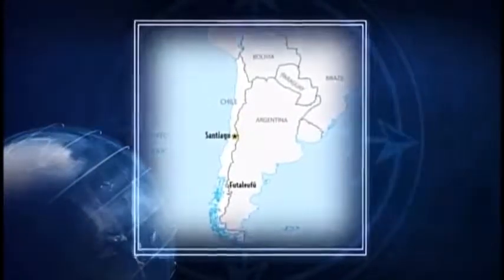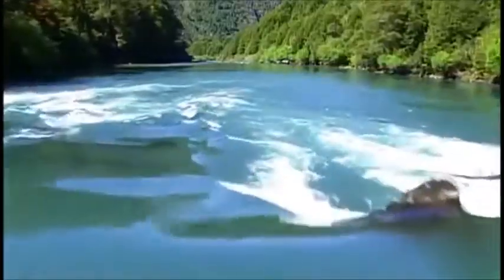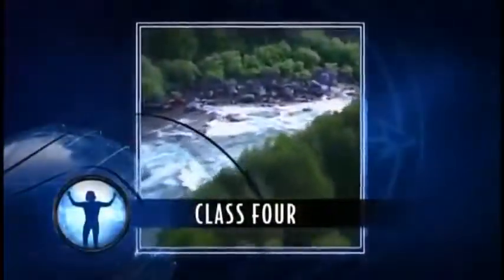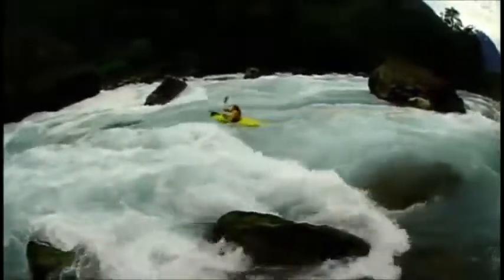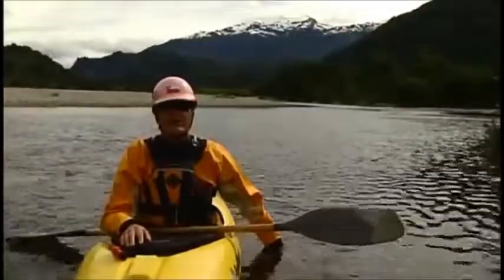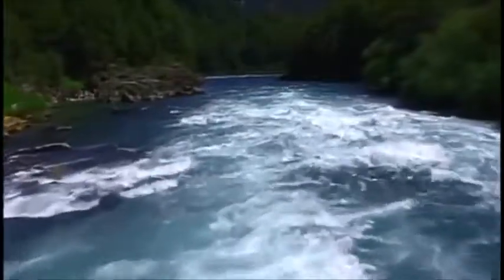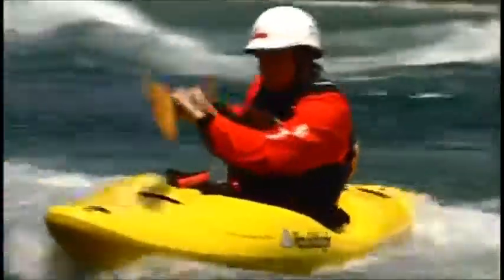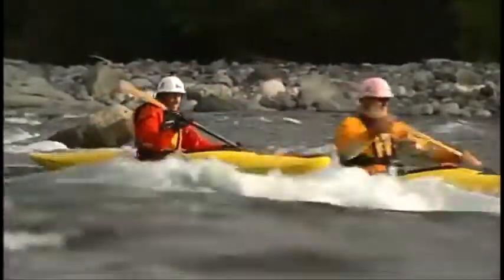iniciante corredeira caiaque kayak parte 2